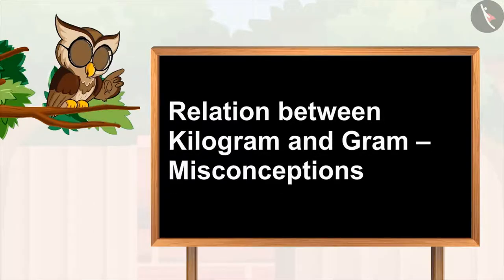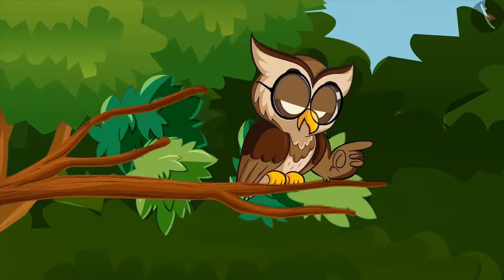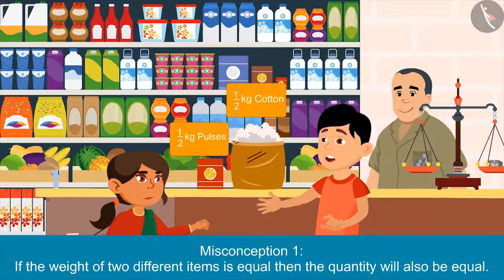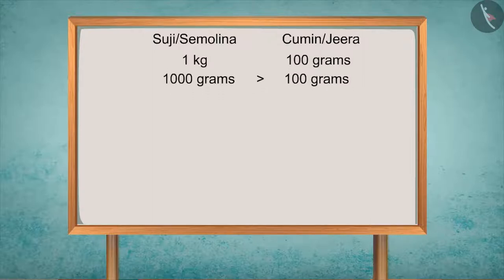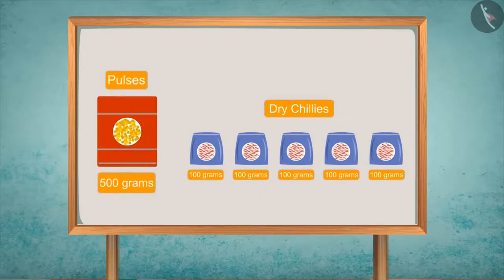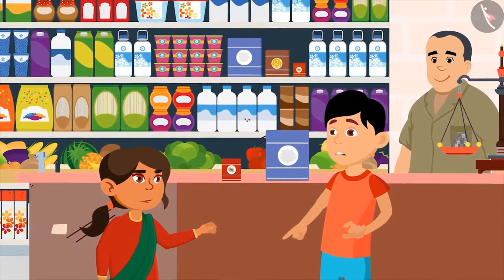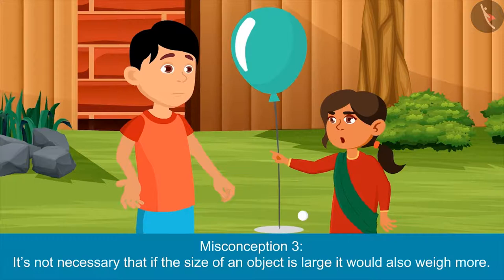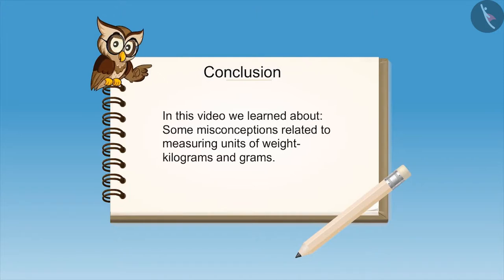Relationship between Kilogram and Gram | Part 2/2 | English | Class 4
Relationship between Kilogram and Gram | Part 2/2 | English | Class 4 | NCERT

Relationship between g and kg | Measurement of Weight | Grade 4 | NCERT | How heavy how light

Welcome to part 2 of Relationship between g and kg. In this video, we will discuss various misconceptions and/or common errors related to Relationship between g and kg.